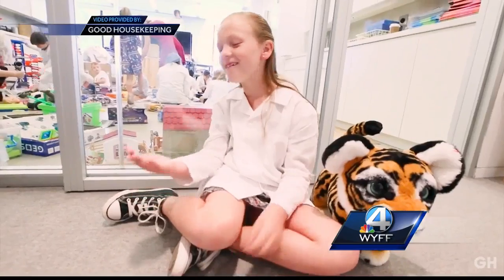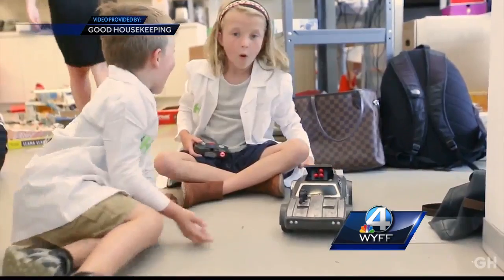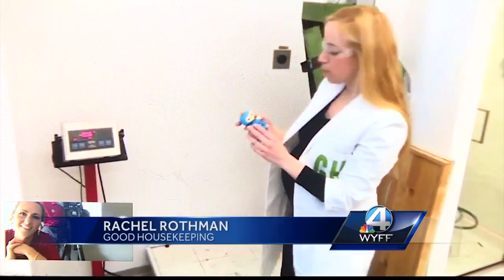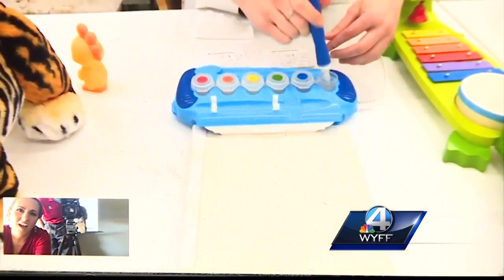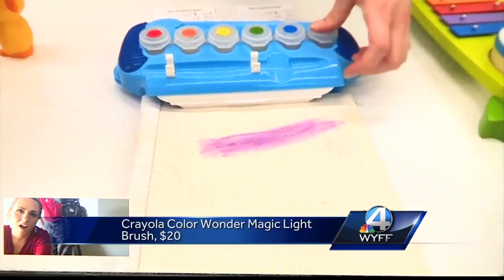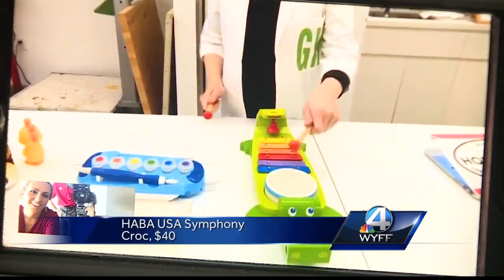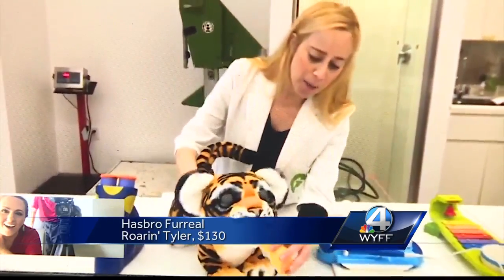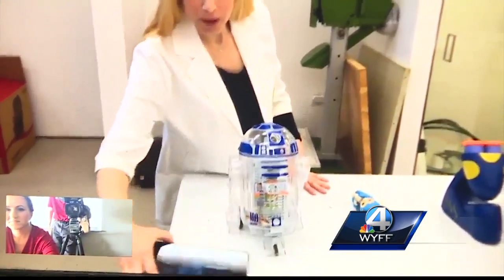Best Toys of 2017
Good Housekeeping, which is owned by WYFF4's parent company Hearst, lists the winners of its Best Toy Awards.